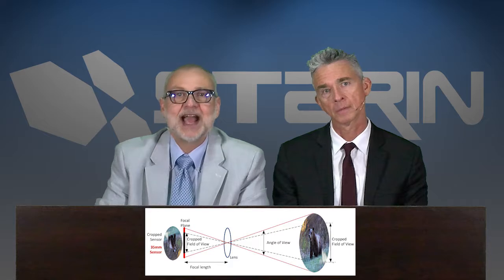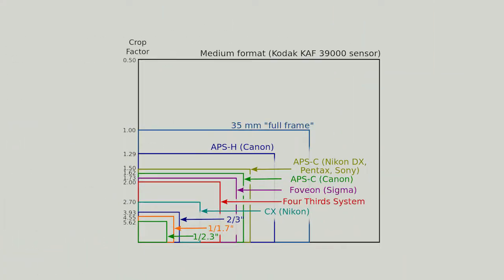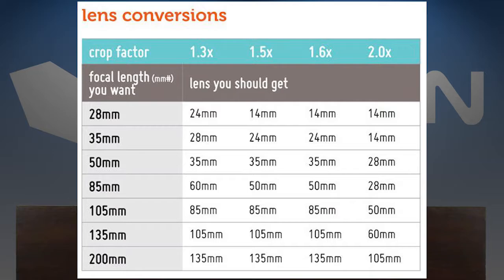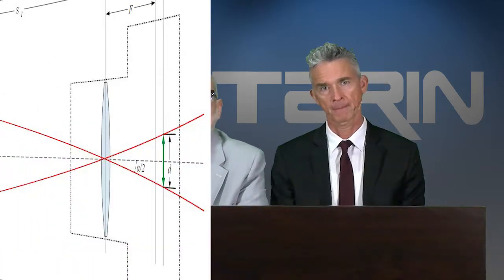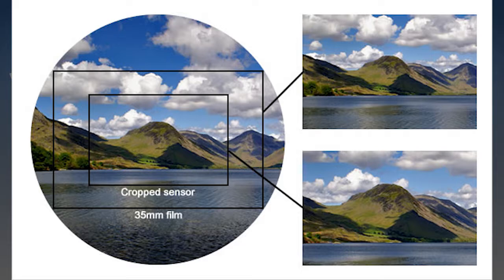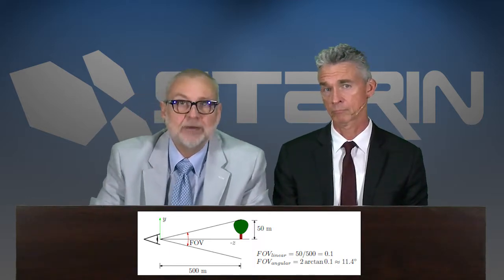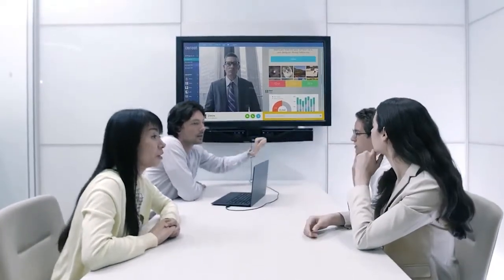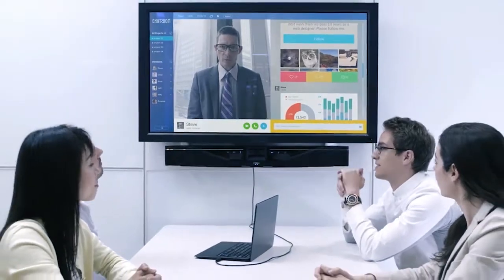Choosing the right camera for the right spaces